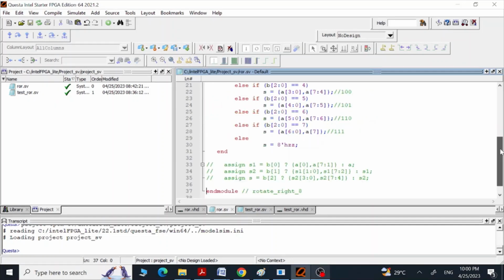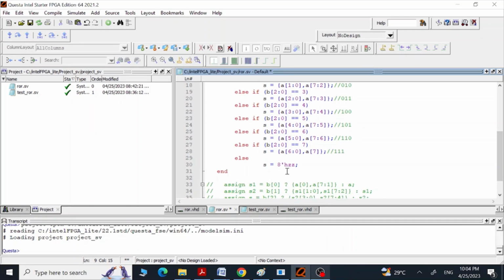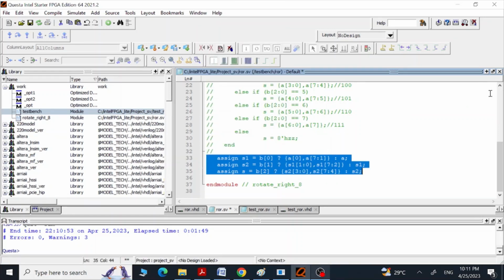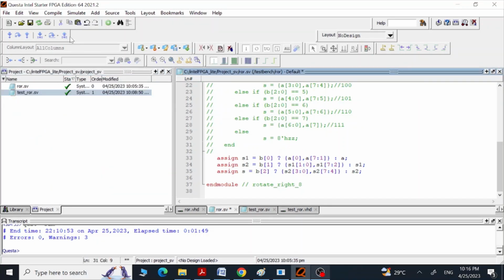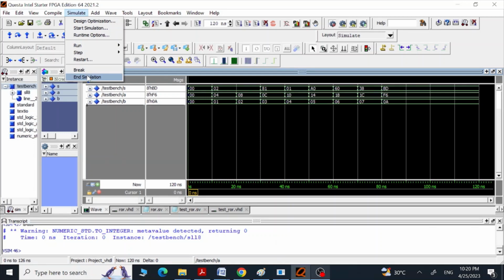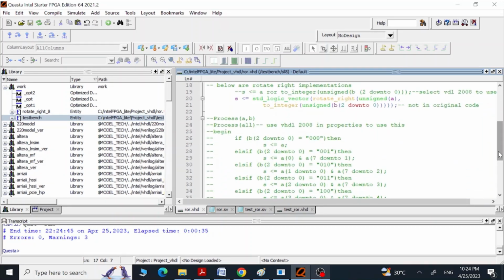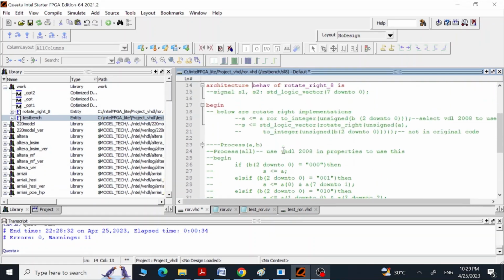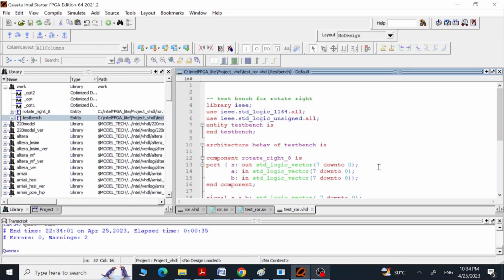ROR Rotate Right 8 bit RTL Design Code in Verilog and VHDL with Testbench. Using Behavioral Modeling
ROR Rotate Right 8 bit RTL Design Code in Verilog and VHDL with Testbench. Using

SV ROR RTL code:

// behavioral model rotate right b is 2:0 for ror
module rotate_right_8(s, a, b);

   output [7:0] s;
   input [7:0]  a, b;
   wire [7:0] s1, s2;
//   reg [7:0] s;
//   //always@(a or b)
//   always@(*)
//   begin
// if (b[2:0] == 0)
//  s = a;//000
// else if (b[2:0] == 1)
//  s = {a[0],a[7:1]};//001
// else if (b[2:0] == 2)
//  s = {a[1:0],a[7:2]};//010
// else if (b[2:0] == 3)
//  s = {a[2:0],a[7:3]};//011
// else if (b[2:0] == 4)
//  s = {a[3:0],a[7:4]};//100
// else if (b[2:0] == 5)
//  s = {a[4:0],a[7:5]};//101
// else if (b[2:0] == 6)
//  s = {a[5:0],a[7:6]};//110
// else if (b[2:0] == 7)
//  s = {a[6:0],a[7]};//111
// else
//  s = 8'hzz;
//   end
   assign s1 = b[0] ? {a[0],a[7:1]} : a;
   assign s2 = b[1] ? {s1[1:0],s1[7:2]} : s1;
   assign s = b[2] ? {s2[3:0],s2[7:4]} : s2;

endmodule // rotate_right_8

SV RTL testbench:

// test bench for rotate right logic
module testbench;

wire [7:0] s;
reg [7:0]  a, b;
integer i;
rotate_right_8 ror(s, a, b);

initial begin
      #0 a = 8'h00;b = 8'h00;
       for (i = 1;i ‹= 7;i = i + 1)
       begin
         a = a + 8'h04;
  b = b + 8'h01;
       end;
 a = 8'hF6;
       b = 8'h0A;
end
endmodule

VHDL ROR RTL code:

behavioral model rotate right b is only for 2:0 bits for ror
library ieee;
use ieee.std_logic_1164.all;
use ieee.std_logic_unsigned.all;-- for to_integer and unsigned
use ieee.numeric_std.all;-- for rotate and shift_right
entity rotate_right_8 is
port ( s: out std_logic_vector(7 downto 0);
       a: in std_logic_vector(7 downto 0);
       b: in std_logic_vector(7 downto 0));
end rotate_right_8;

architecture behav of rotate_right_8 is
signal s1, s2: std_logic_vector(7 downto 0);

begin
-- below are rotate right implementations
 --s ‹= a ror to_integer(unsigned(b (2 downto 0)));--select vdl 2008 to use this
 --s ‹= std_logic_vector(rotate_right(unsigned(a),
 -- to_integer(unsigned(b(2 downto 0)))));-- not in original code

Process(a,b)
--Process(all)-- use vhdl 2008 in properties to use this
--begin
-- if (b(2 downto 0) = "000")then
--  s ‹= a;
-- elsif (b(2 downto 0) = "001")then
--  s ‹= a(0) & a(7 downto 1);
-- elsif (b(2 downto 0) = "010")then
--  s ‹= a(1 downto 0) & a(7 downto 2);
-- elsif (b(2 downto 0) = "011")then
--  s ‹= a(2 downto 0) & a(7 downto 3);
-- elsif (b(2 downto 0) = "100")then
--  s ‹= a(3 downto 0) & a(7 downto 4);
-- elsif (b(2 downto 0) = "101")then
--  s ‹= a(4 downto 0) & a(7 downto 5);
-- elsif (b(2 downto 0) = "110")then
--  s ‹= a(5 downto 0) & a(7 downto 6);
-- elsif (b(2 downto 0) = "111")then
--  s ‹= a(6 downto 0) & a(7);
-- else
--  s ‹= x"ZZ";
-- end if;
--end process;

 s1 ‹= a(0) & a(7 downto 1) when b(0) = '1' else a;
 s2 ‹= s1(1 downto 0) & s1(7 downto 2) when b(1) = '1' else s1;
 s ‹= s2(3 downto 0) & s2(7 downto 4) when b(2) = '1' else s2;
end behav;

VHDL RTL testbench:

-- test bench for rotate right
library ieee;
use ieee.std_logic_1164.all;
use ieee.std_logic_unsigned.all;
entity testbench is
end testbench;

architecture behav of testbench is

component rotate_right_8 is
end component;

signal s,a,b: std_logic_vector( 7 downto 0);
begin
sll8: rotate_right_8 port map(s, a, b);

process begin
 a ‹= x"00";b ‹= x"00";
 wait for 10 ns;
 for j in 1 to 7 loop
  a ‹= a + x"04";
  b ‹= b + x"01";
 end loop;
 A ‹= x"F6";
       B ‹= x"0A";
 wait;

end process;
end behav;